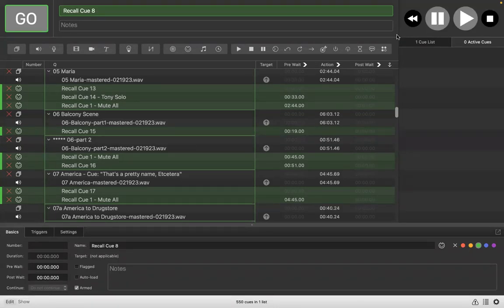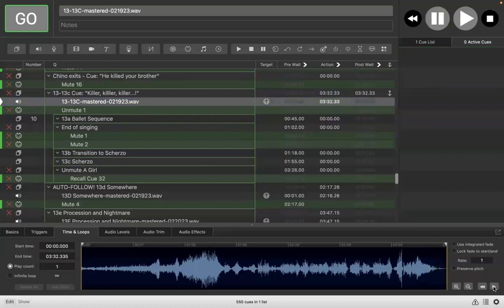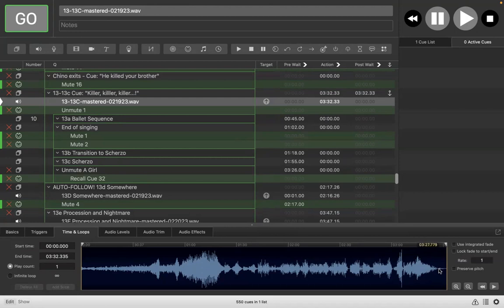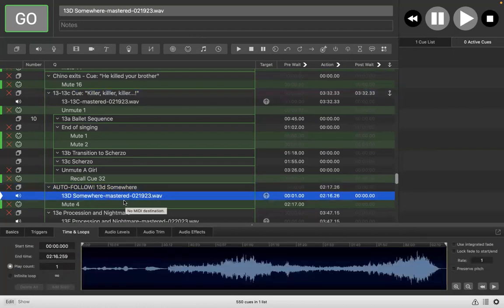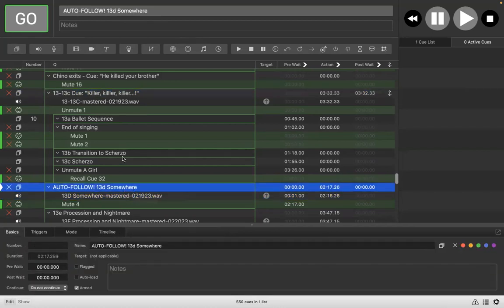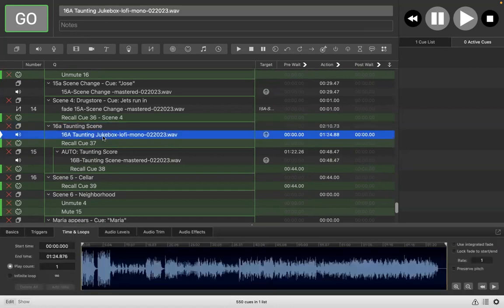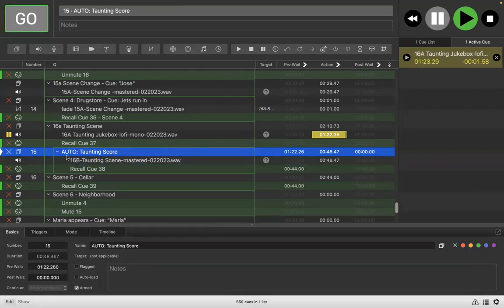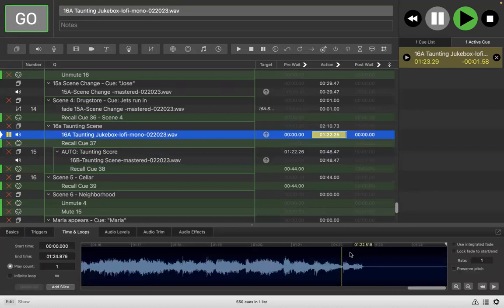Solutions for automating consecutive sound files in QLab - West Side Story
In this video we go over two different ways to play consecutive music files automatically in Qlab.

0:00 From Scherzo to Somewhere
9:12 The Taunting Scene
14:51 Automation vs Manual Operator input